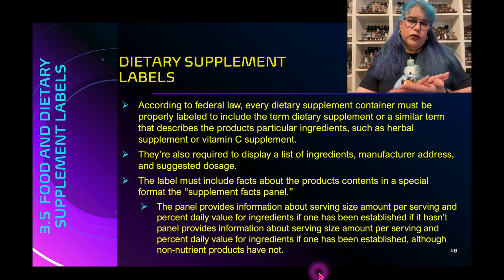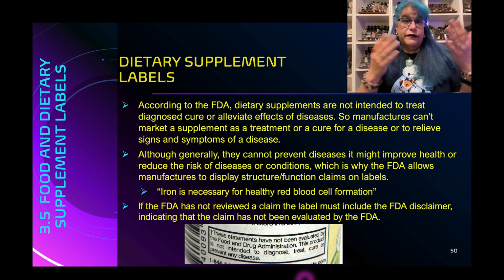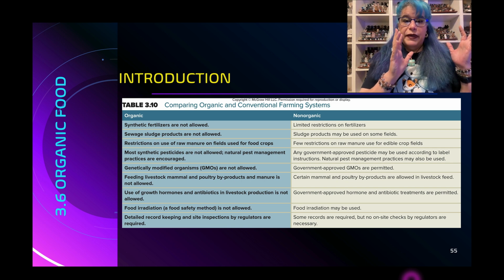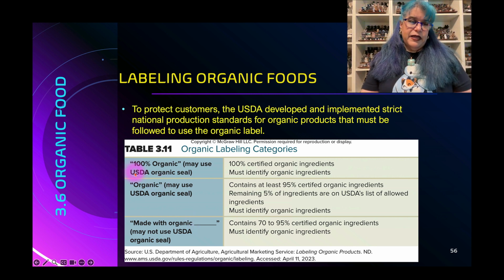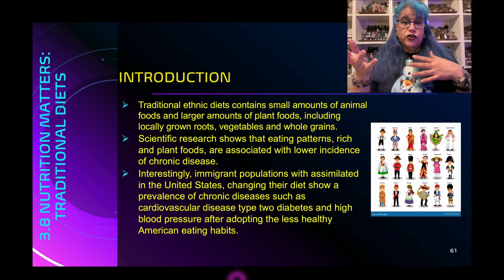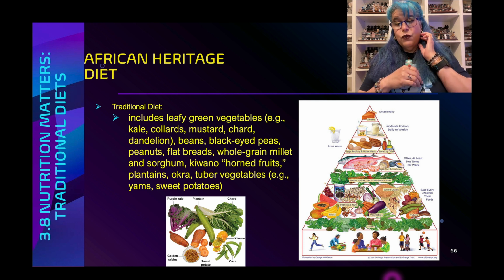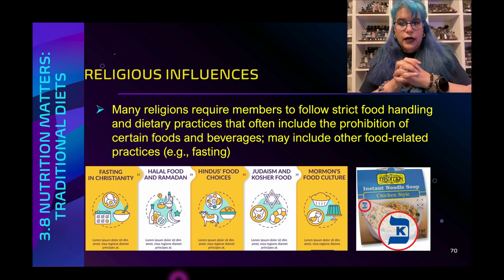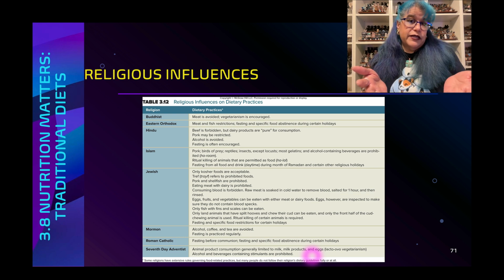Nutrition Chapter 3 Part 4